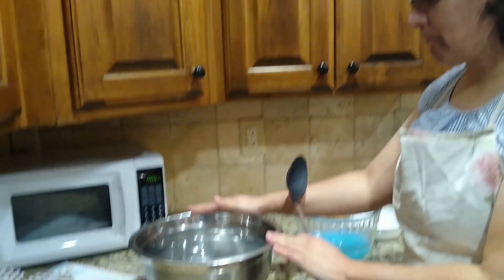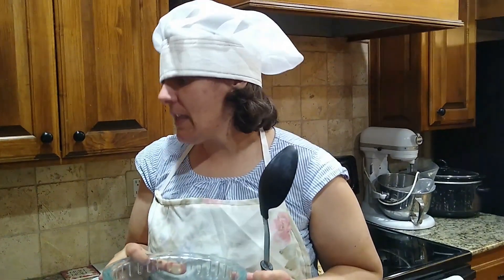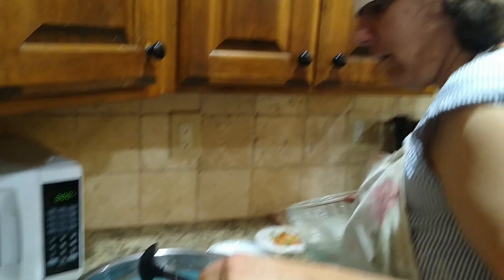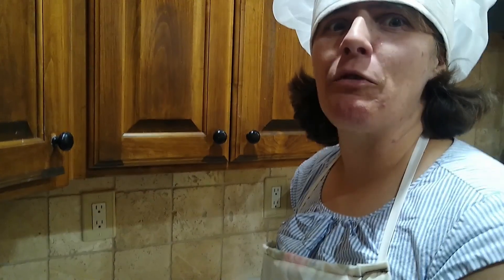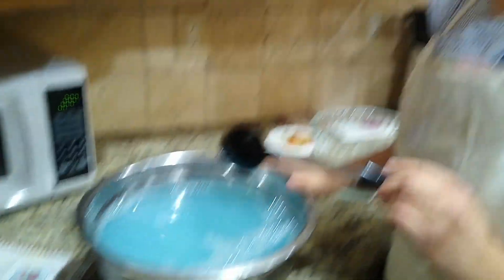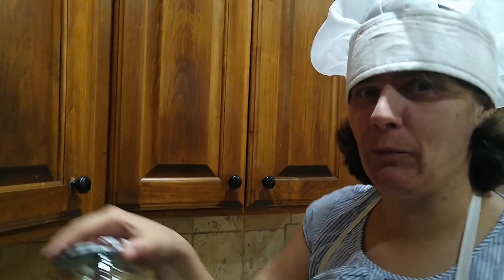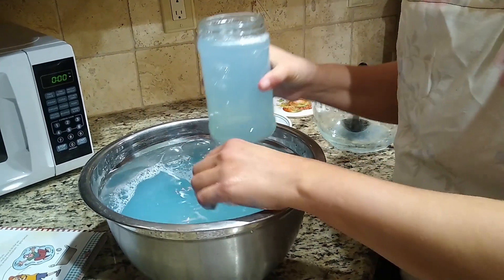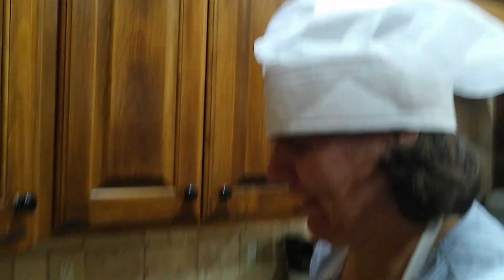Kids in the Kitchen Bubbles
While this is not an edible recipe, it is still very fun recipe that could save a lot of money Have fun and stay safe!